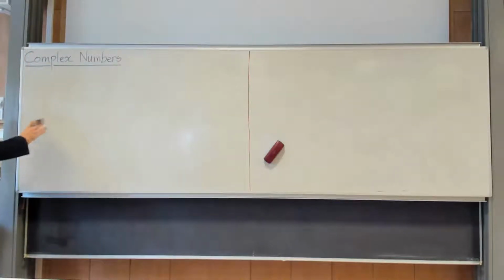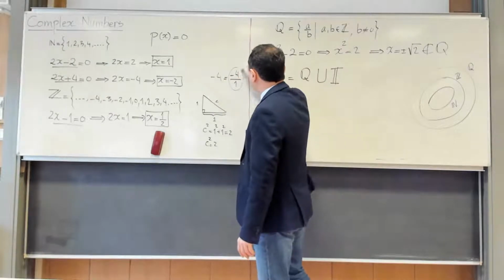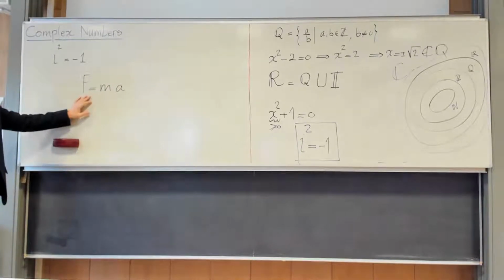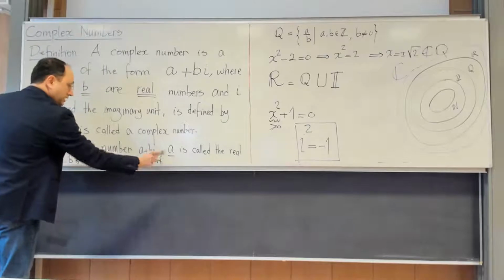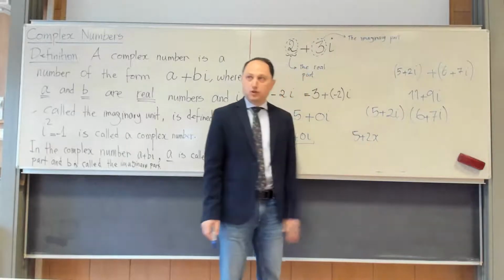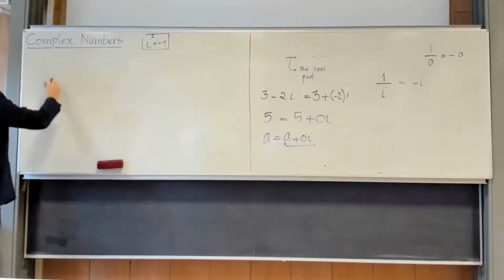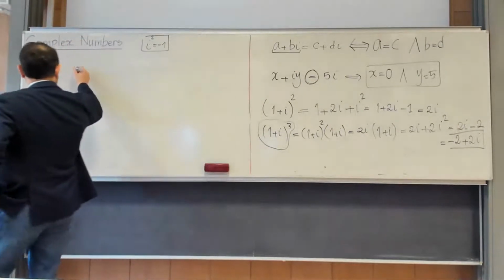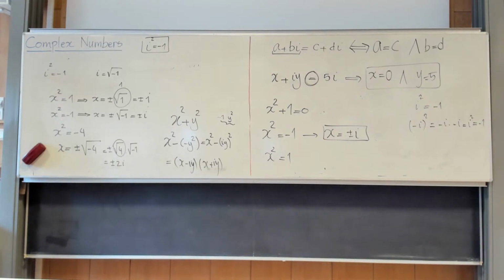Matematik 2c, Complex Numbers, Part 1